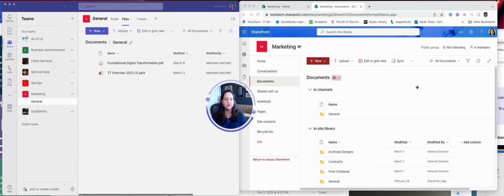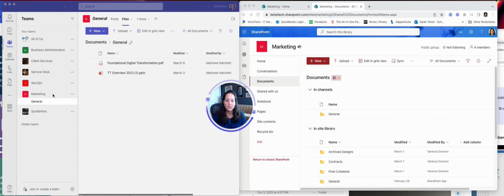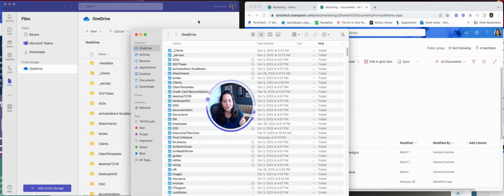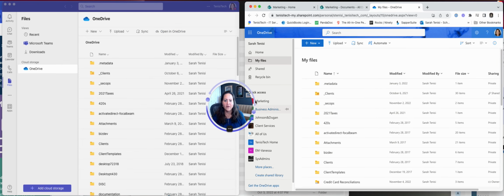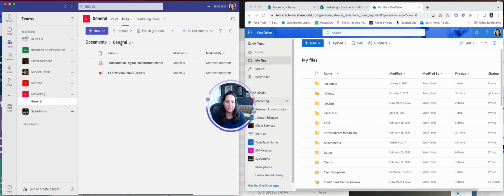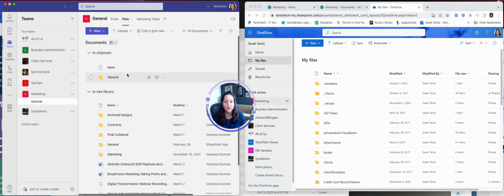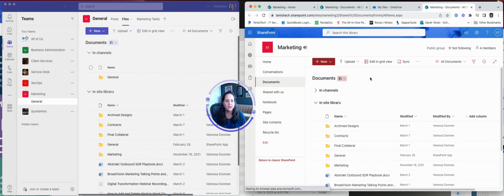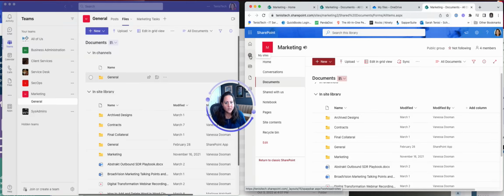Navigation in M365 File Storage